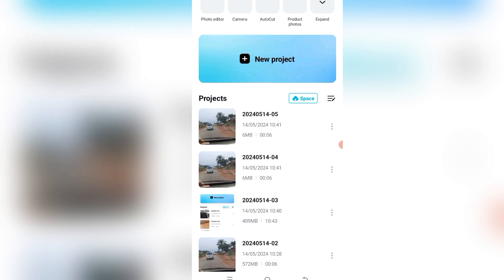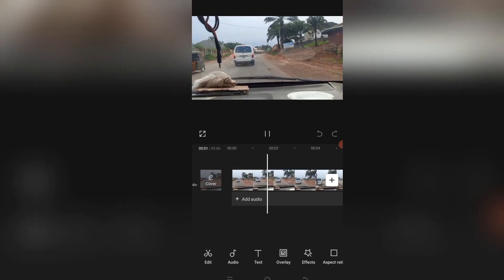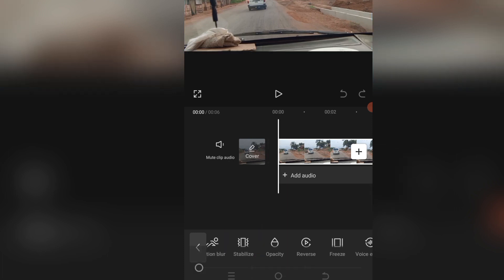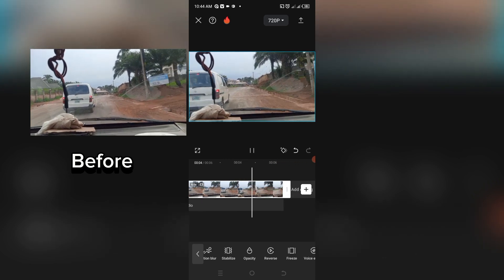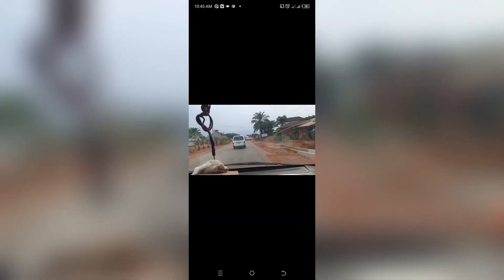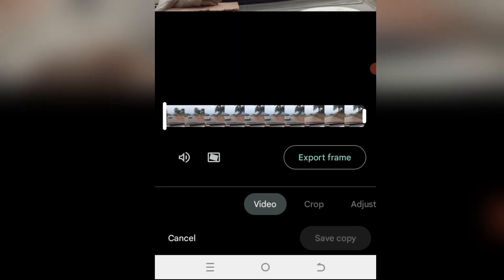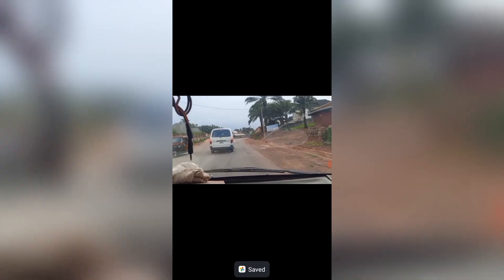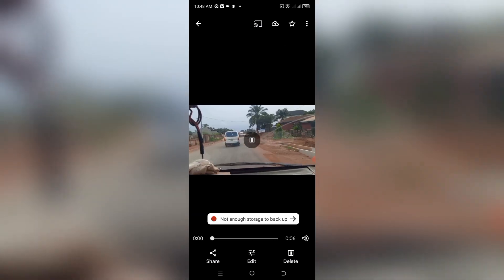How To Fix Shaky Videos For That Professional Look Using These Apps| How To Stabilize Videos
Hey lovelies 🥰 this is a tutorial video showing you how to fix a shaky video or stabilize a shaky video on your phone using the Capcut and Google photo apps respectively.

Chika Judith

chikajudith648